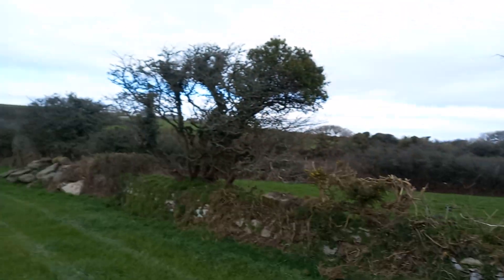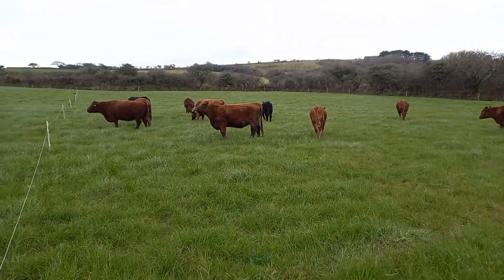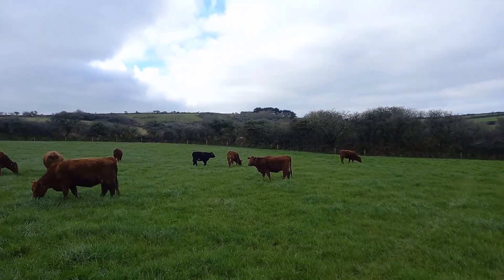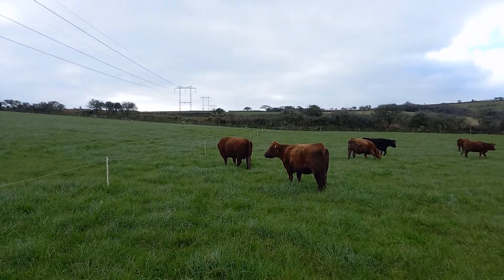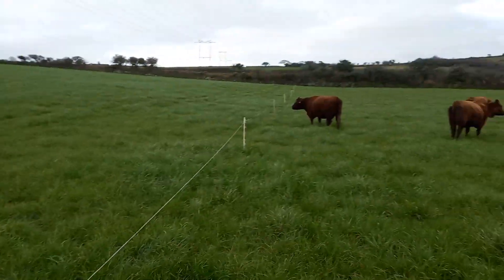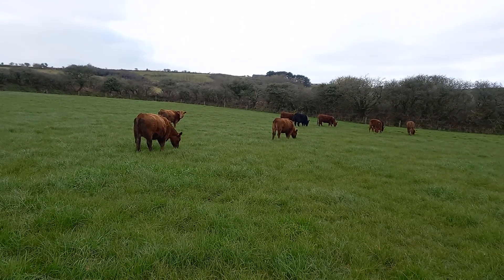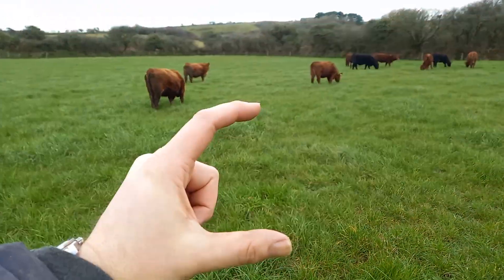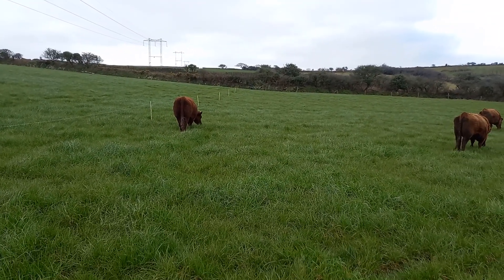Farmer Pete starts the year's grazing with some very special cows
Before making silage in May, Farmer Pete tries to graze the whole farm once to "reset" the grass plants. This means gradually "turning out" different groups of cows. This is the first paddock beeing grazed this year and it has four different classes of stock in it!